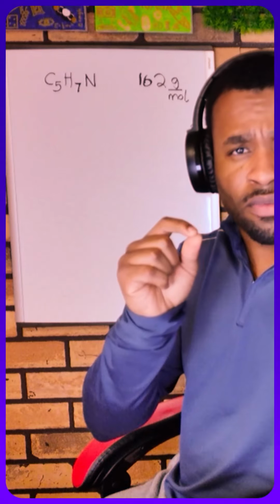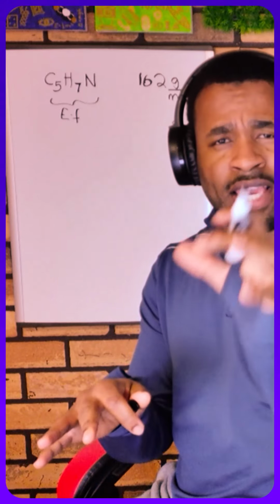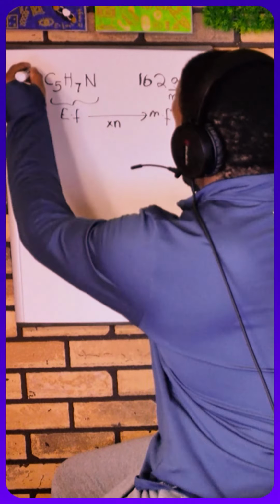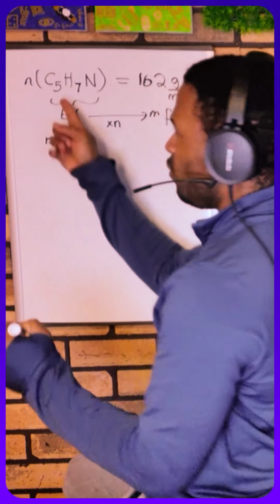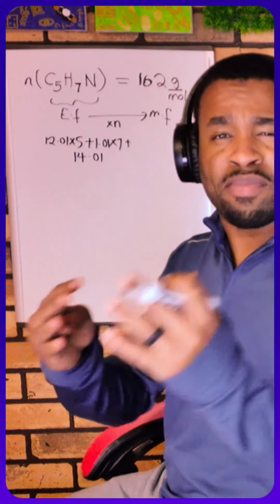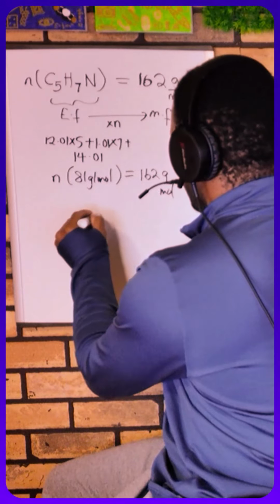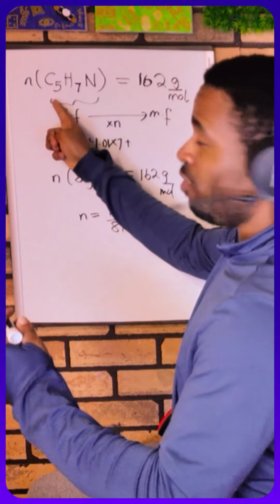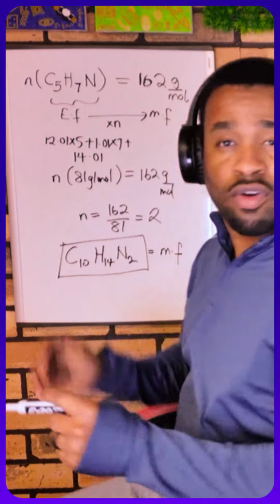How to find molecular formula from empirical formula given the molecular weight